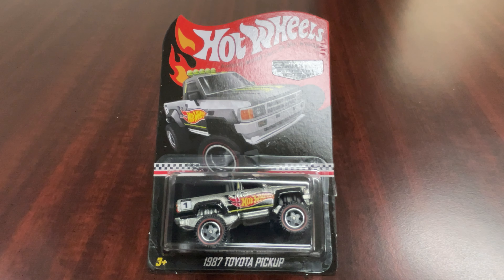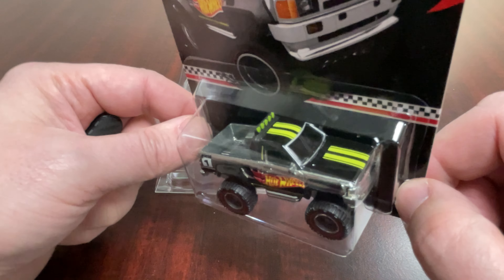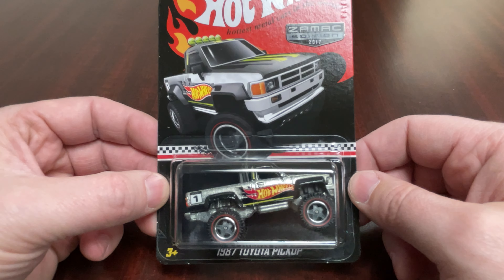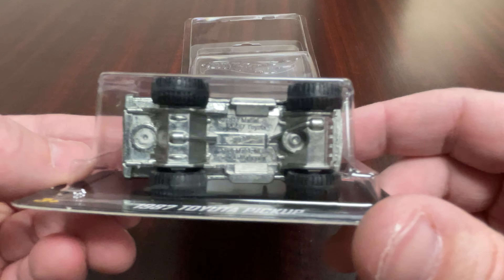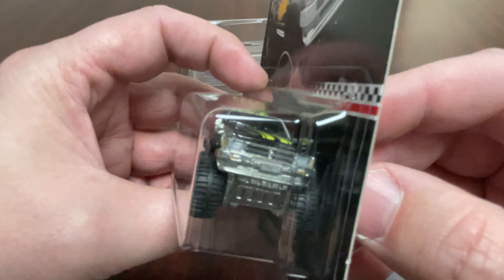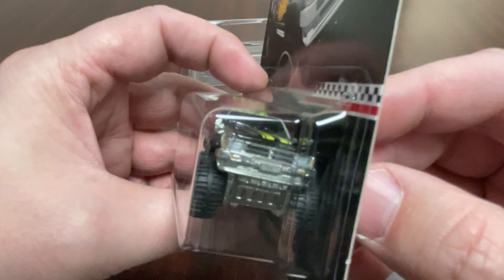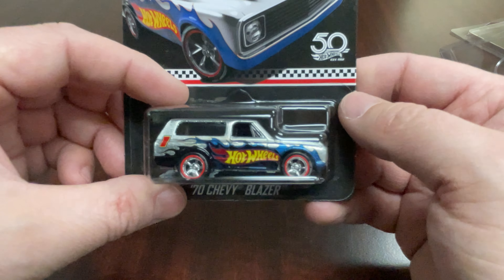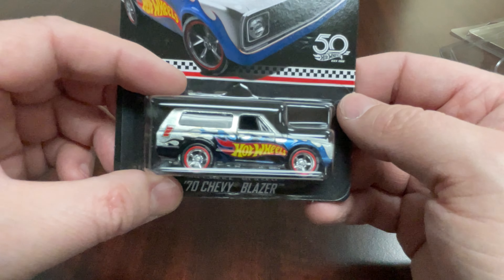Hot Wheels 2017 Mail-In 1987 Toyota Pickup and 2018 Collector's Edition 70 Chevy Blazer Review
Hot Wheels 2017 Mail-In 1987 Toyota Pickup and 2018 Collector's Edition 70 Chevy Blazer Review...Two cool Zamac vehicles.
As of 2-9-21:
It's no longer on clearance, so it's $29.97

The Blazer is on clearance here for $24.97 All things Hot Wheels and other diecast cars. From brands like Mattel to MiniGT, Inno64, Matchbox, Stompers, Greenlight, AutoWorld, JohnnyLightning, Tarmac Works, etc. This is a way for me to document my collection and share with everyone. Enjoy!!